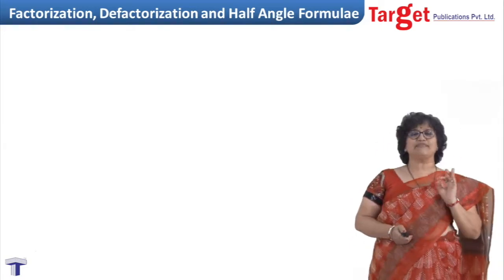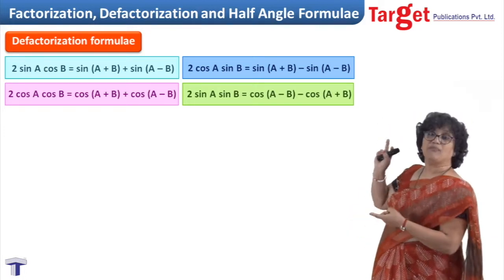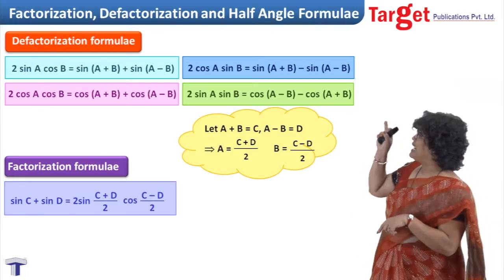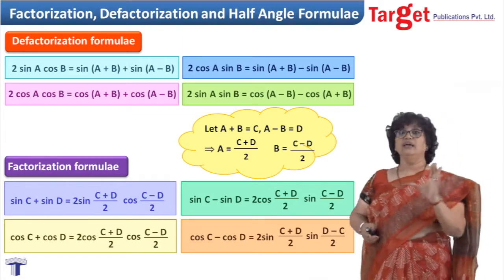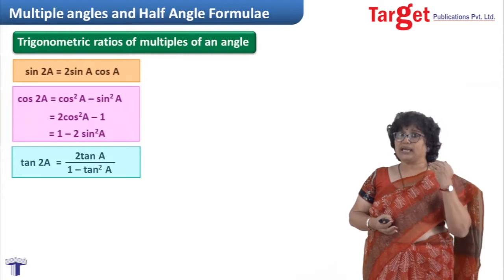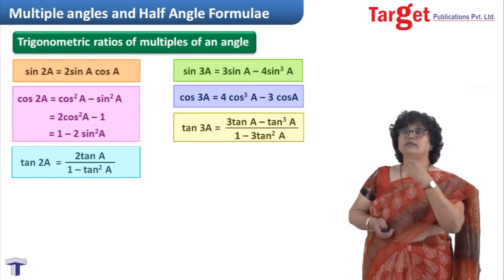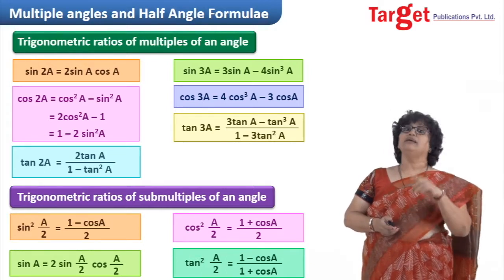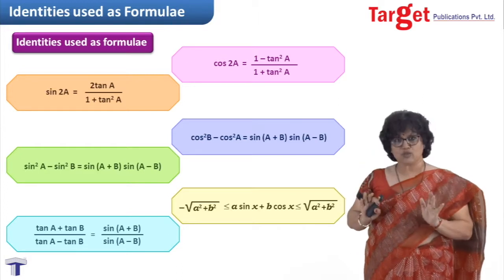JEE - Mathematics - Trigonometry 1 - Factorization, Defactorization and Half Angle Formulae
This video deals with factorization, defactorization and half angle formulae. In this video, students are introduced to factorization and defactorization formulae including sine and cosine functions, multiple angle (sin 2A, sin 3A, cos 2A, cos 3A, tan 2A, tan 3A) formulae and half angle formulae. Some identities which can be used as formulae are also explained in the video.

This video will familiarize the students with factorization, defactorization, multiple angle formulae and half angle formulae which will be helpful in solving problems.